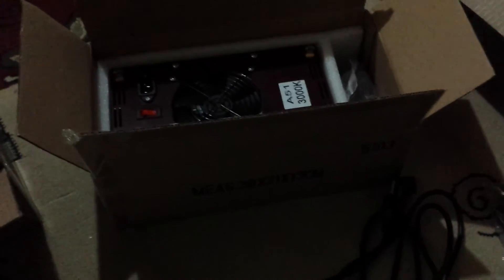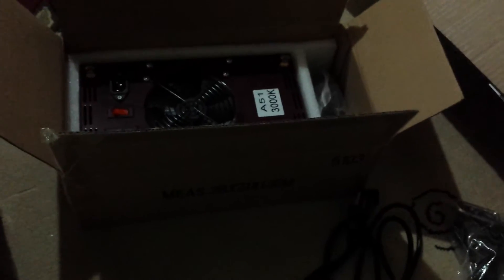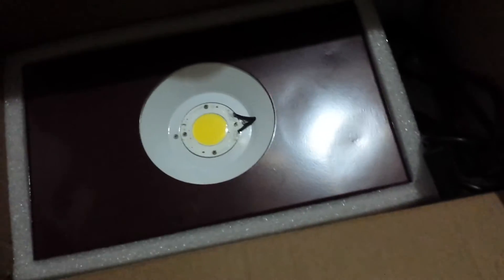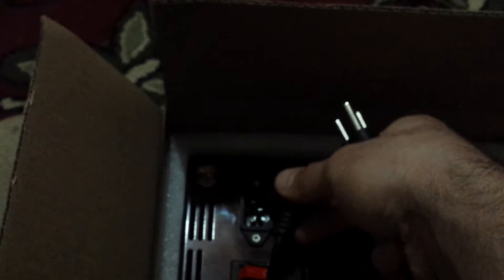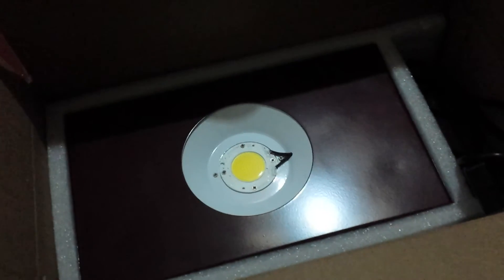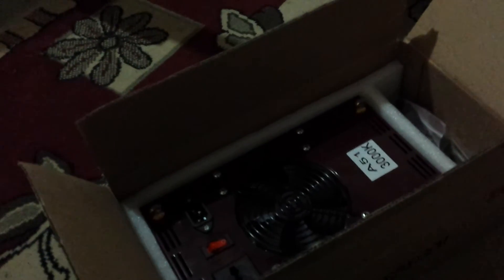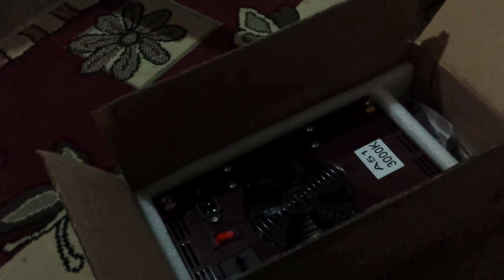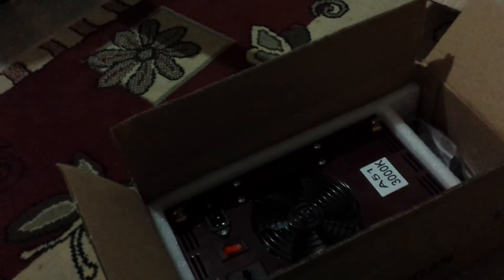Gumps Greenhouse ( Area 51 L.E.D W90 , unboxing)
Take a look at my new led grow lights.A channel that demonstrates how to grow marijuana indoors.